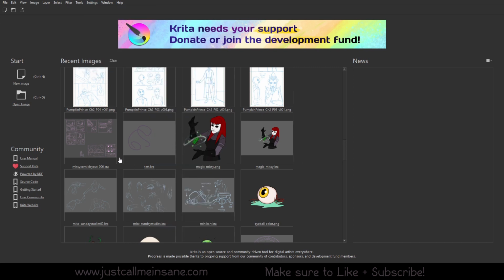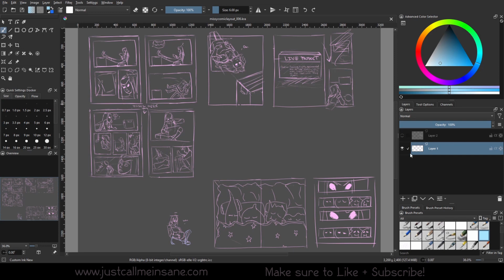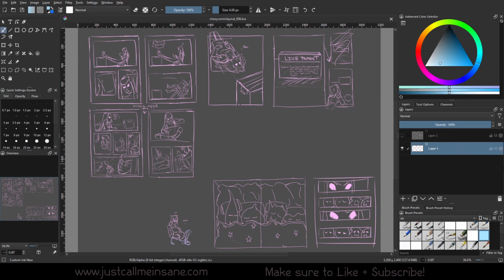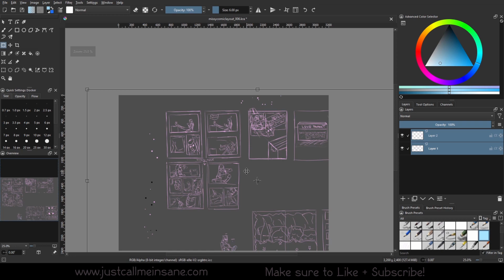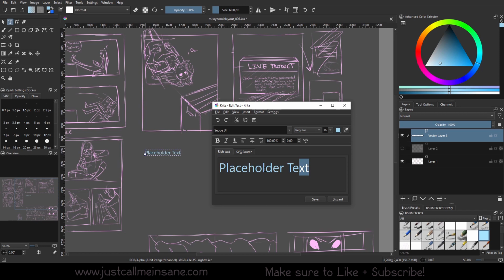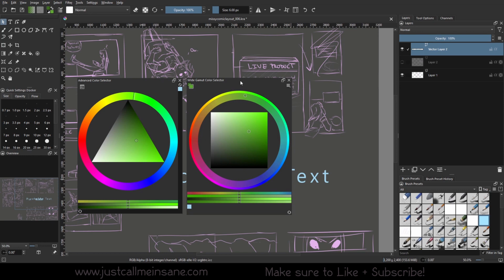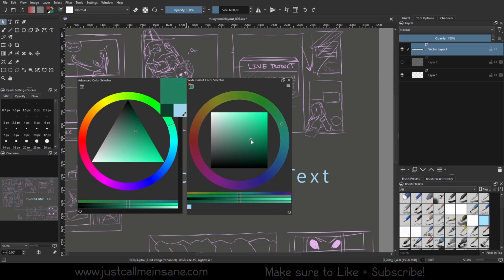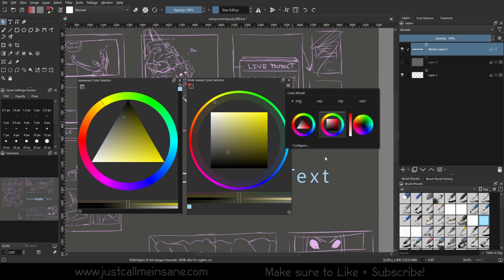A sneak peak at Krita 5.2!!